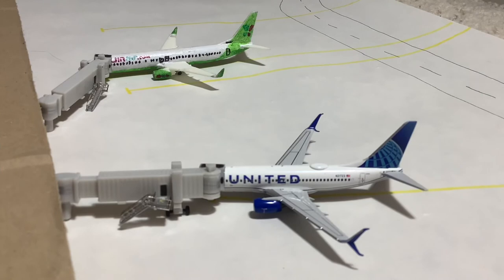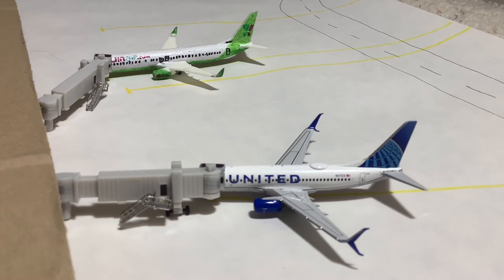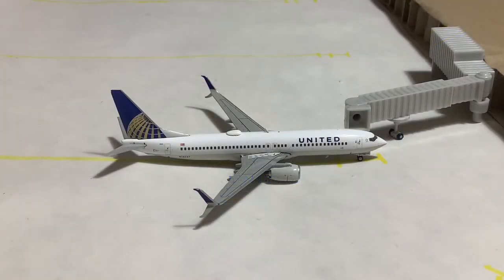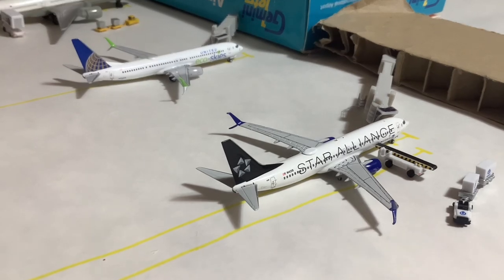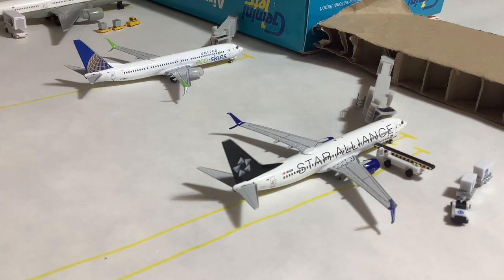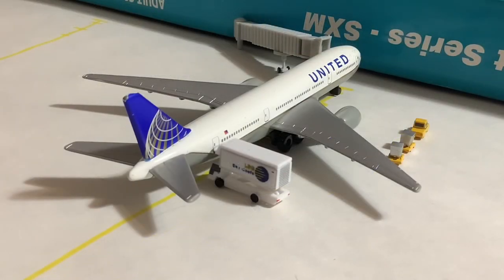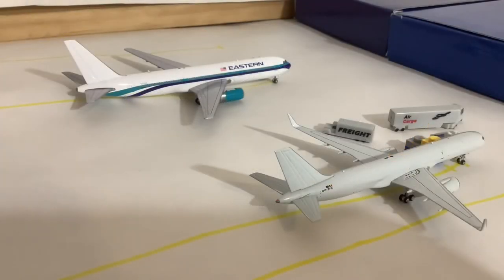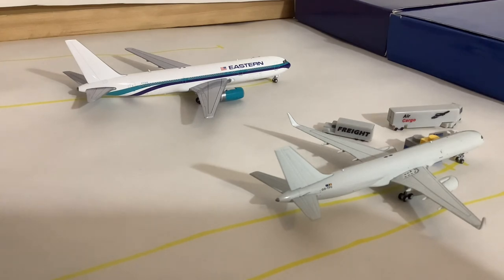PGUM - Guam Antonio B. Won Pat International Airport Update #10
Finally back at Guam! We see the debut for the Jin Air 737-900, United is strong with the 737s of course and Eastern Airlines sends a charter of one of their 767-300.

Needs to be realistic
Needs to be on YouTube (no instagram airports)